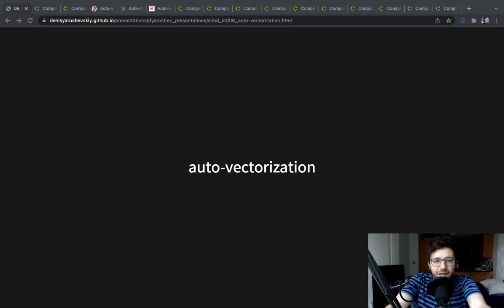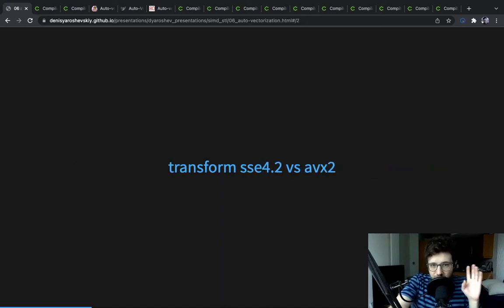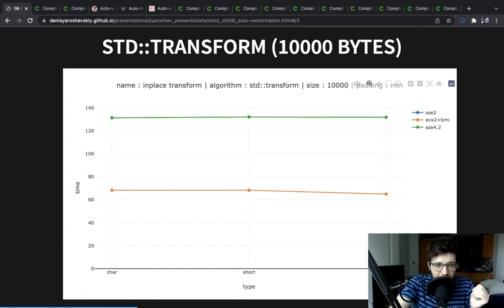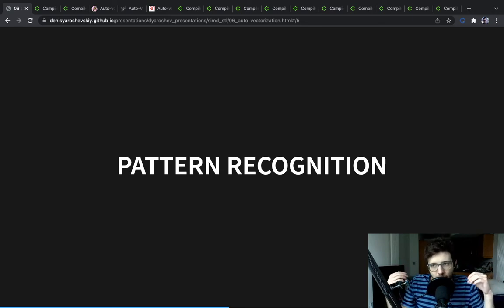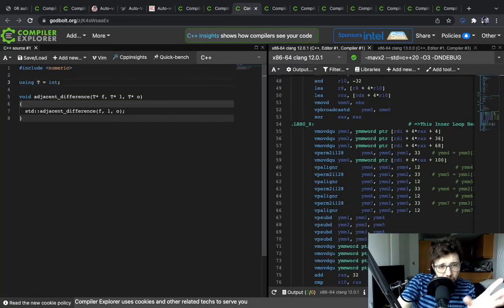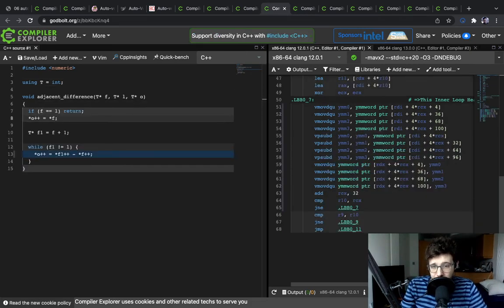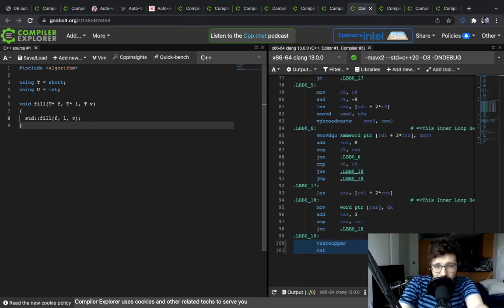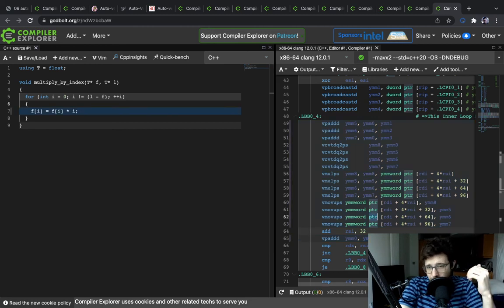SIMD algorithms. 06 (a), auto-vectorization